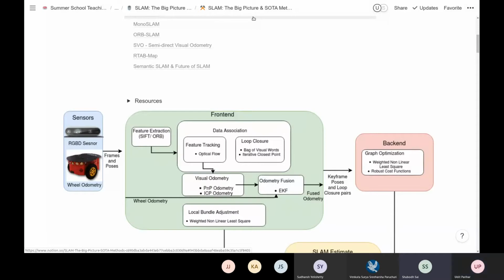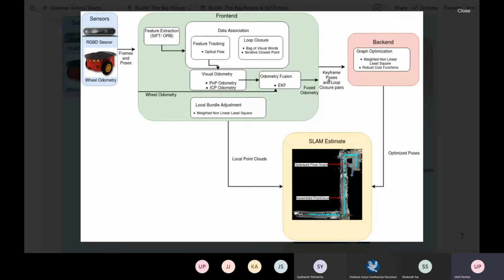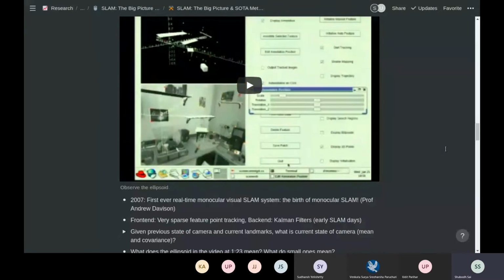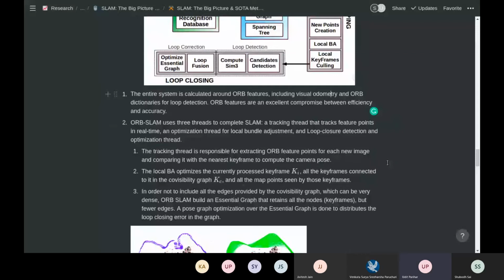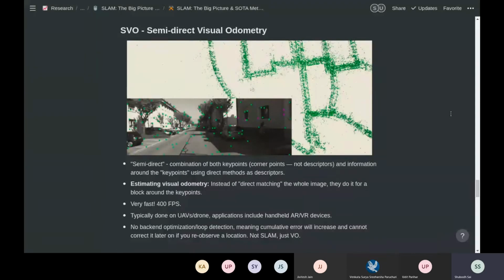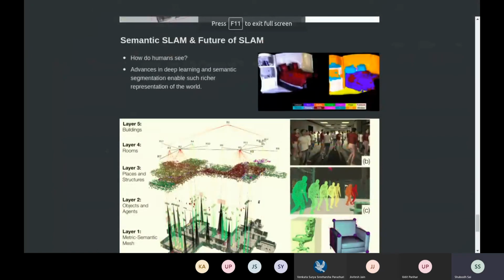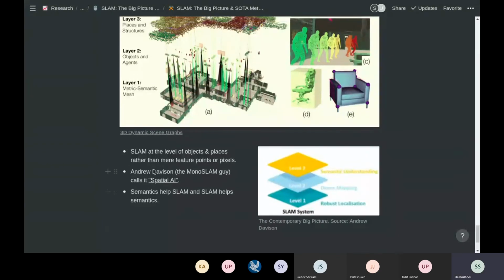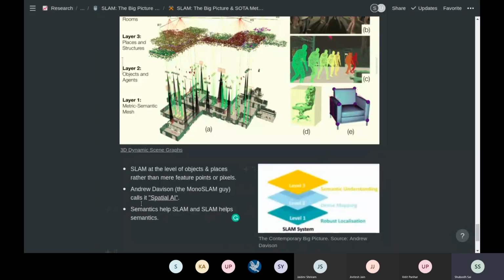3 Lectures on SLAM: E03 - The Big Picture and SOTA Methods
C07 S03 SLAM of IIITH RRC Summer School Series.